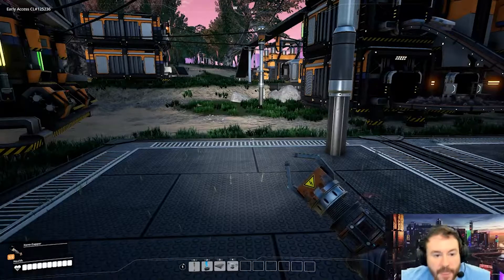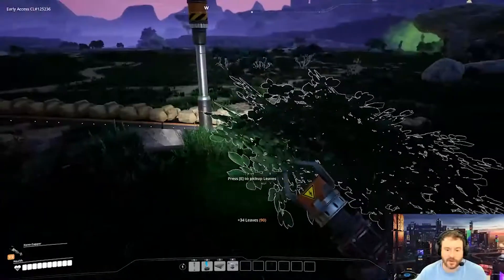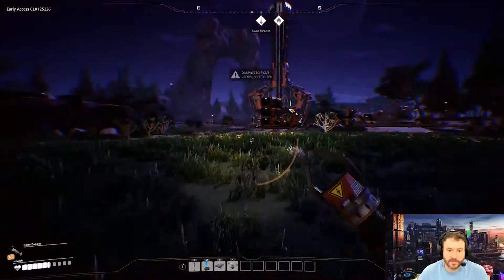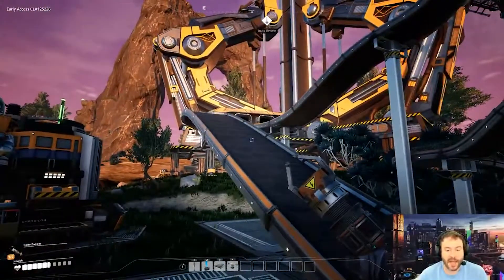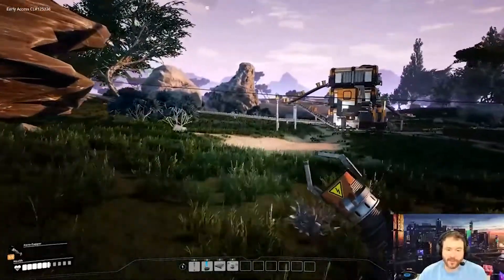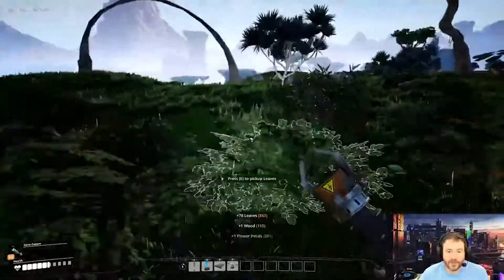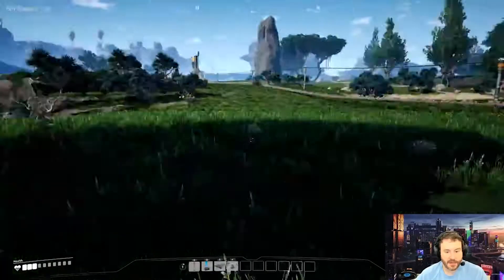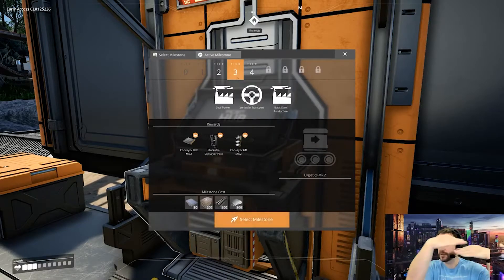Graying Gamer: Satisfactory Ep. 1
@TheGrayingTech aka Justin Gray talks Astroneer, Satisfactory, AMD, New PC Build, and more